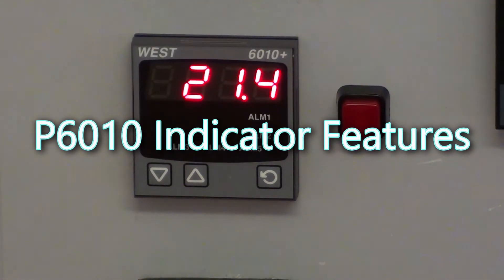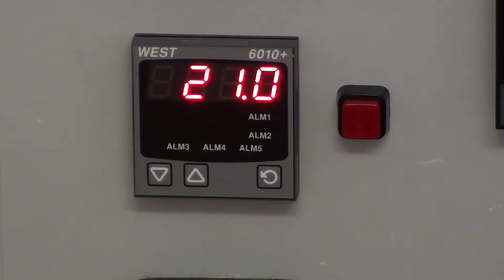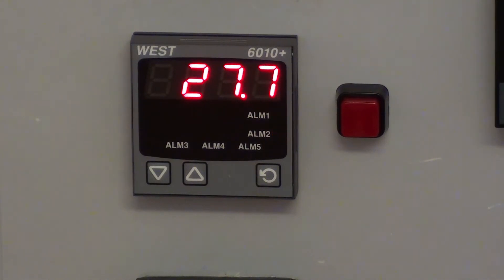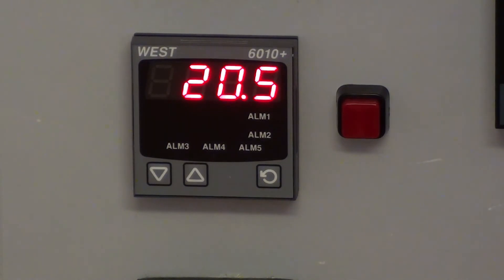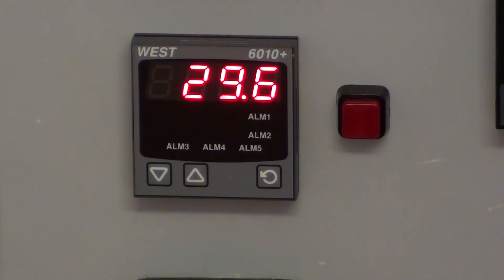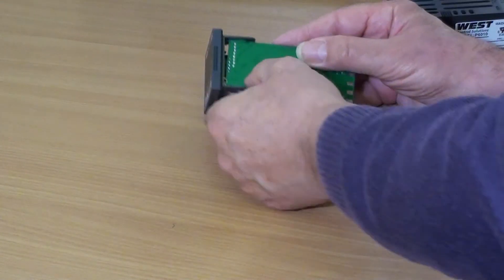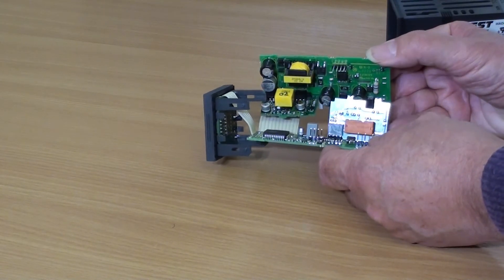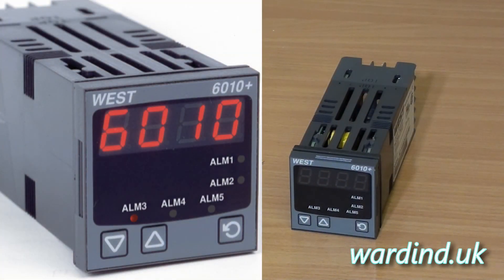West P6010 PID Temperature Indicator Features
P6010 PID temperature indicator features explained in this tutorial video by Paul Cherrington.